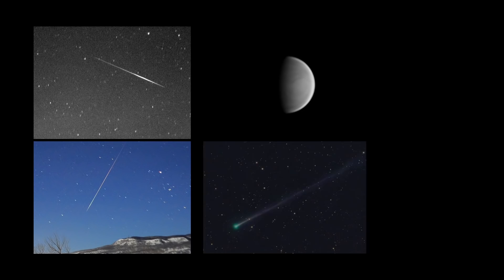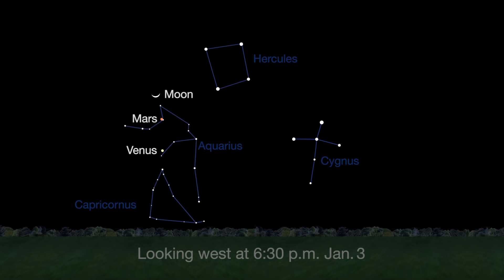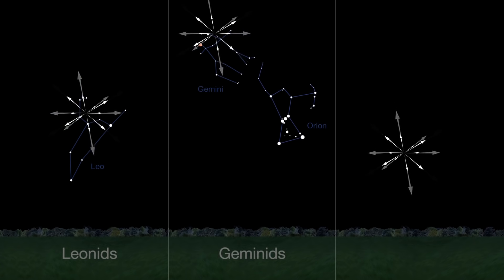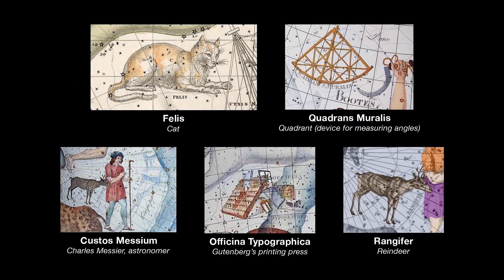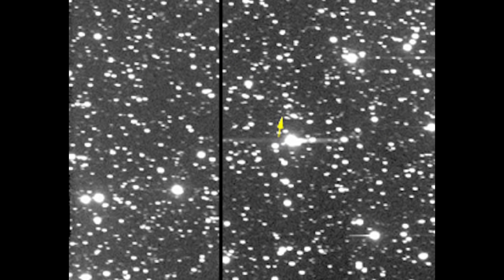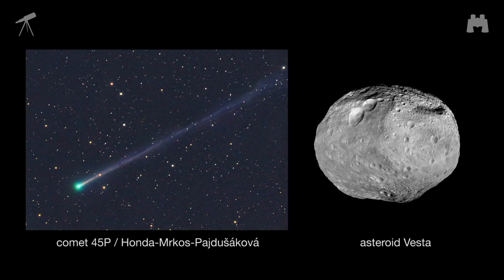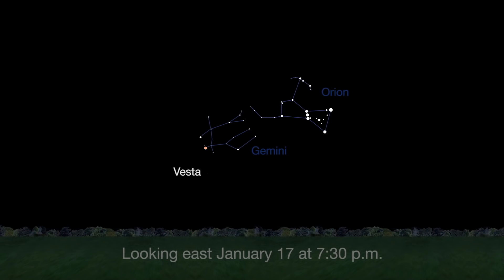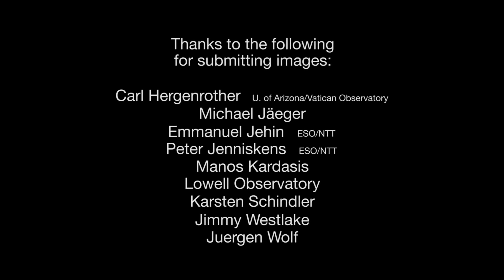Asteroid Vesta and Comet 45P both Visible This Month | Video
- Vesta and Comet 45P will be visible this month, and Venus will be at its brightest.